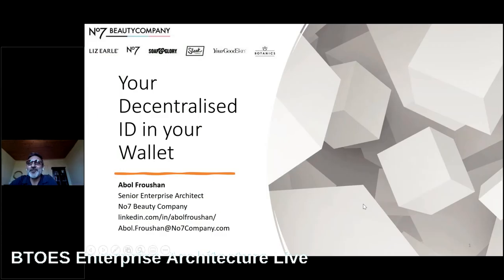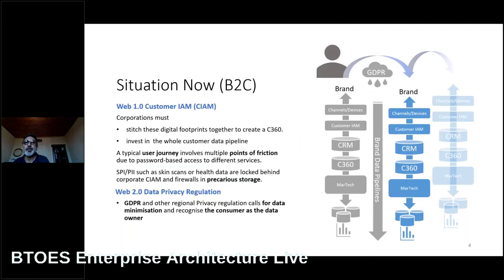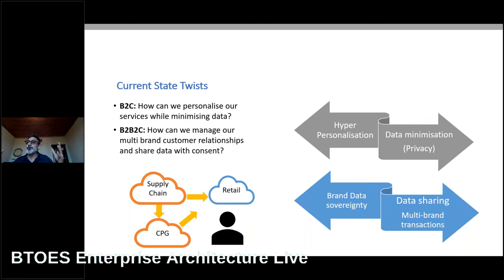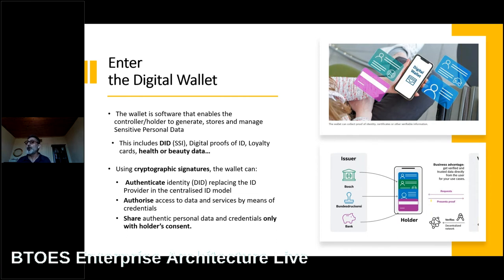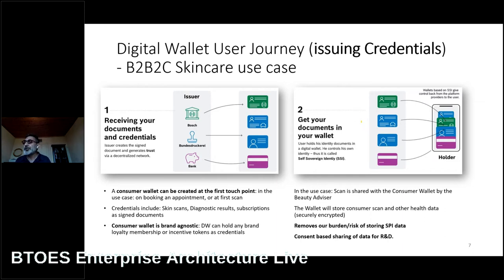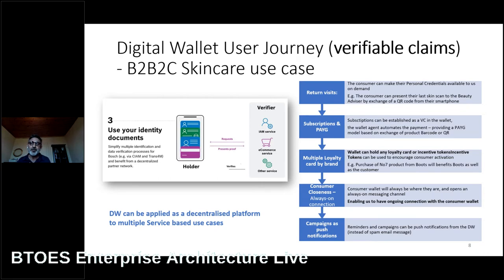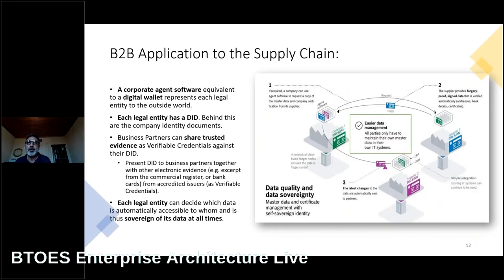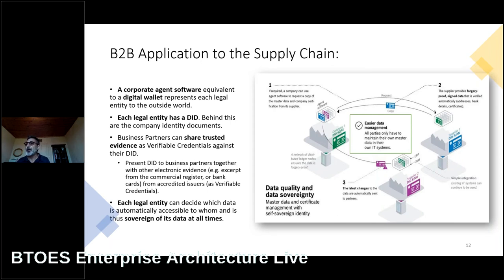Your Decentralised Identity in your Wallet | Abol Froushan | at BTOES | a Proqis Company